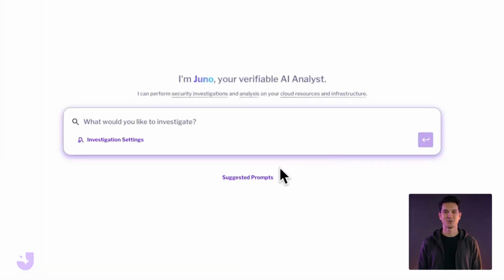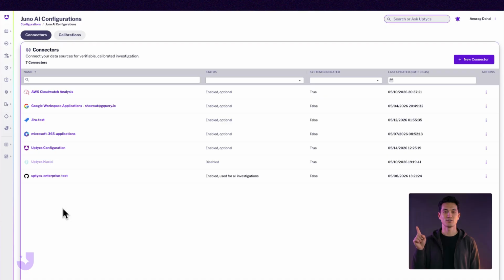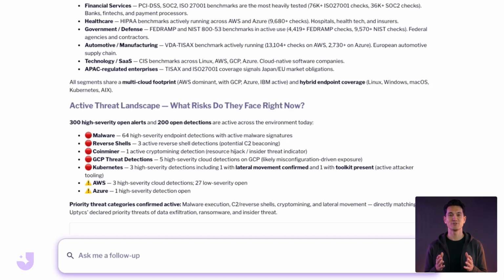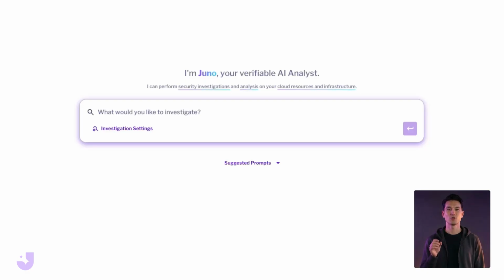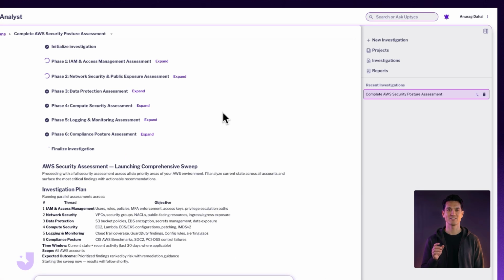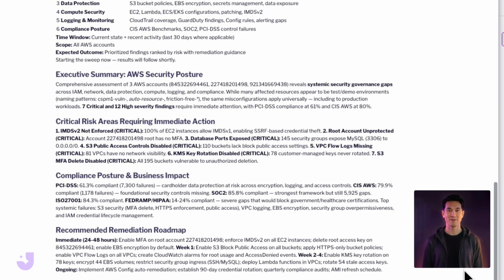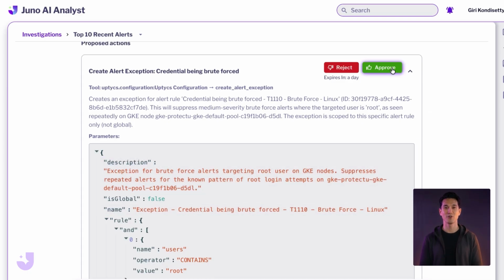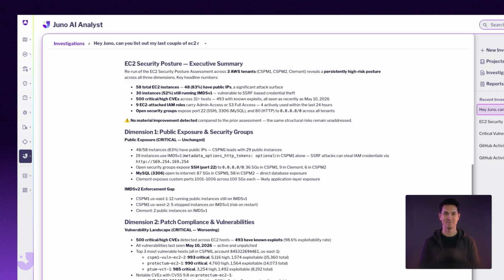Widening Juno's Environment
New connectors, ontology, and a clearer view into how Juno works